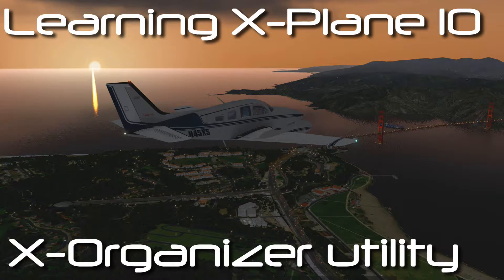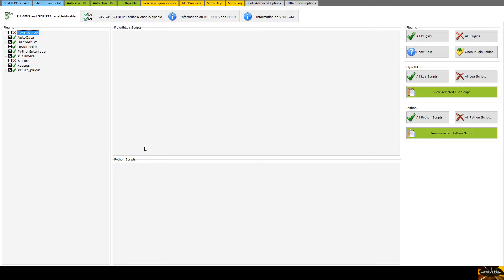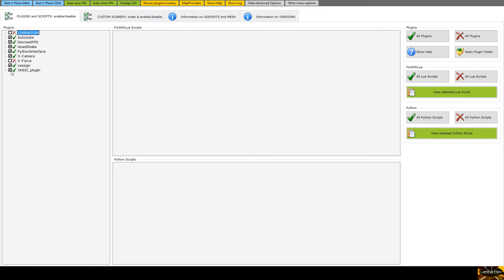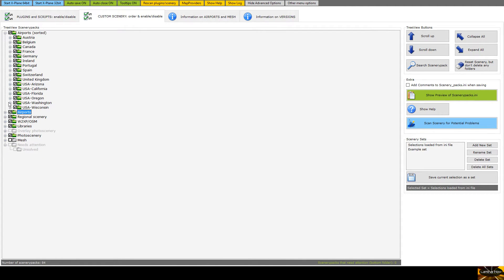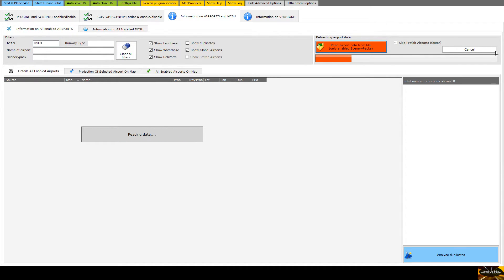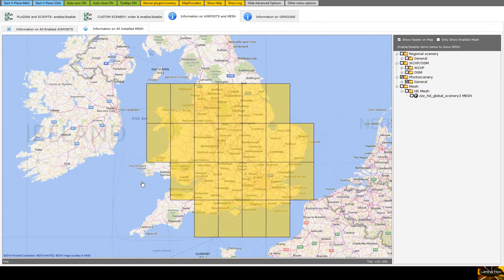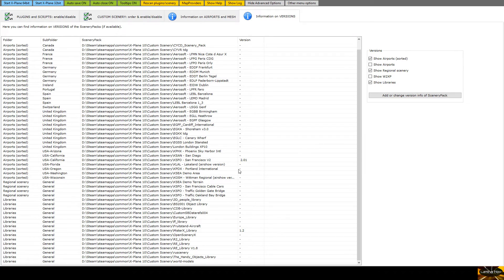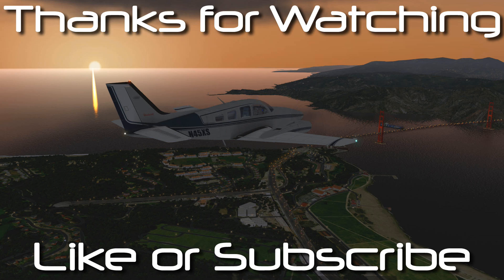X-plane 10 utilities, plugins and addons :- X-organizer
Being a new X-plane user I figured I would report on any interesting or useful add-ons to X-plane I find.  Although there is a wealth of info on X-plane I find many amazing features and developments are sadly undersold and they really are amazing.

Today's utility helps keep all your scenery and meshes under control and gives clarity to what you have setup and configured.